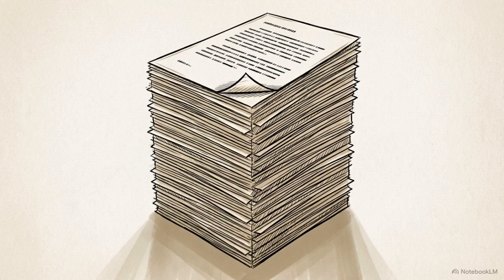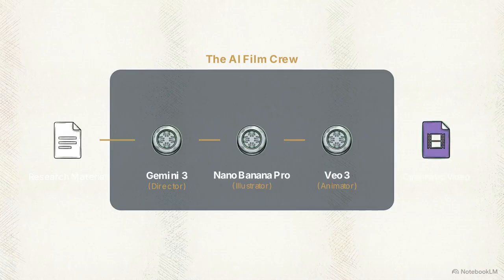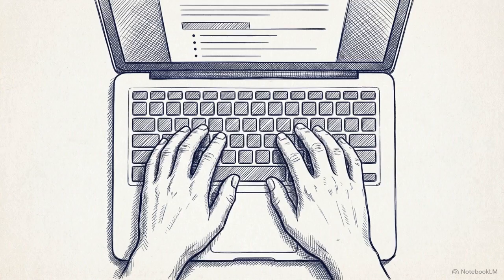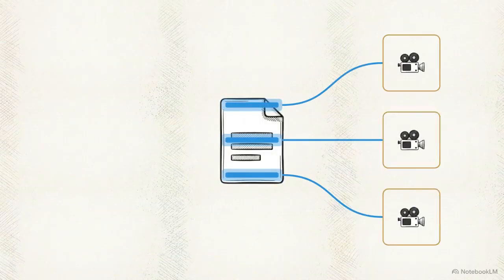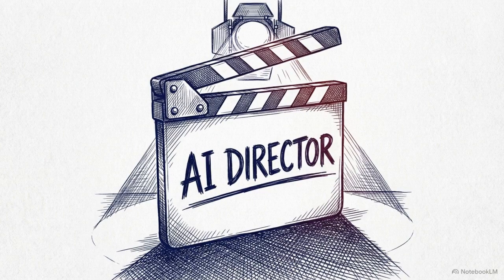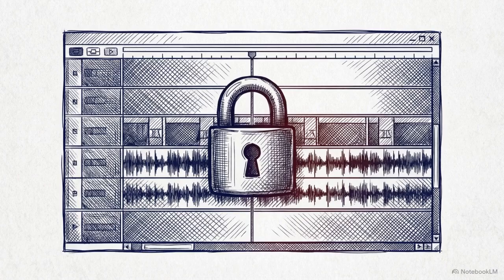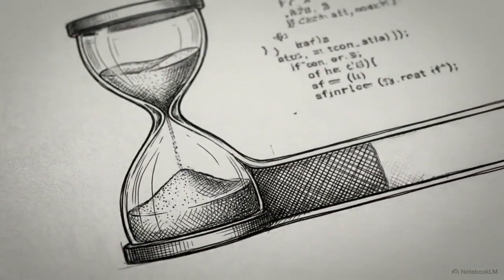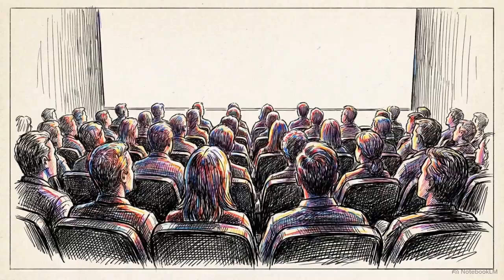How to Turn Your Notes into a Cinematic AI Video with NotebookLM